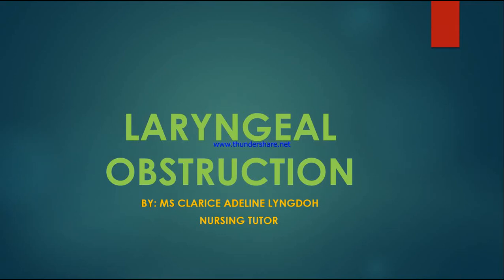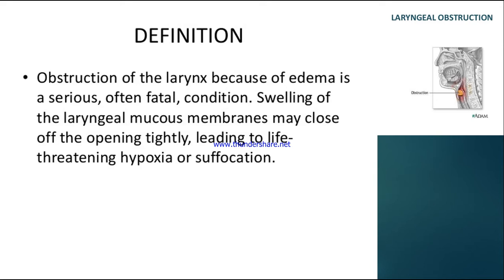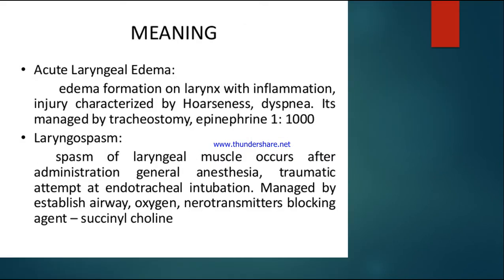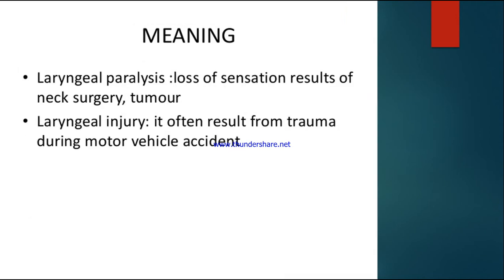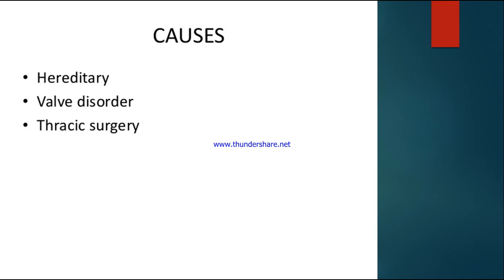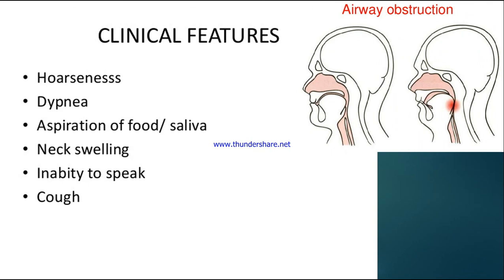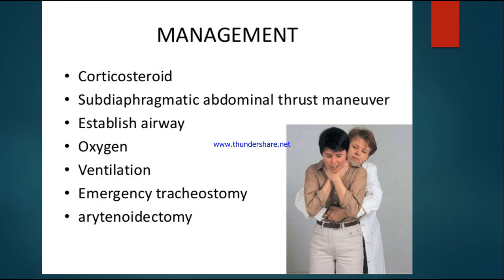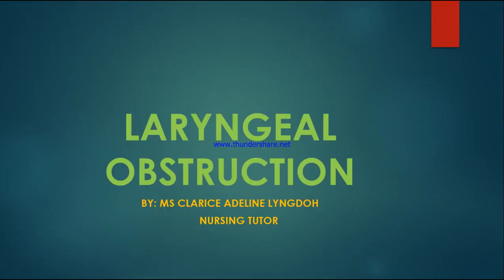Laryngeal Obstruction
this video consists of introduction, definition, causes, clinical manifestations, diagnostic tests, management